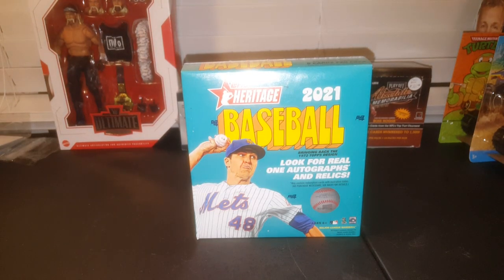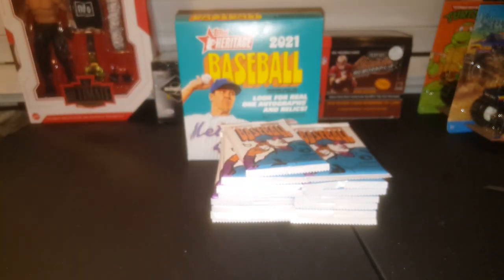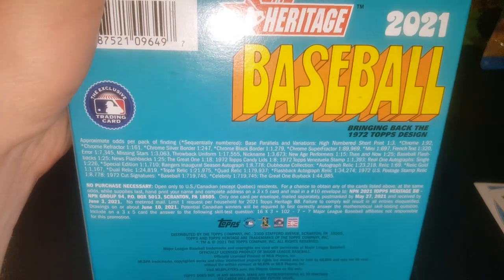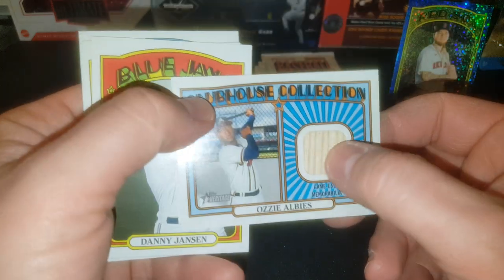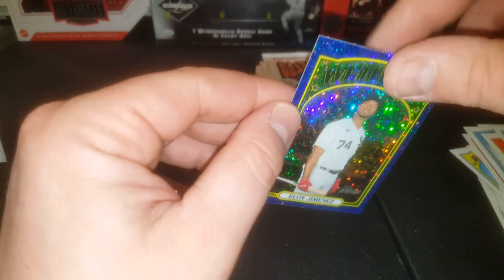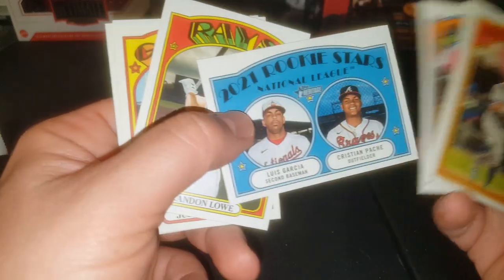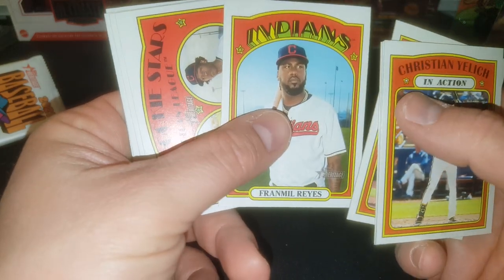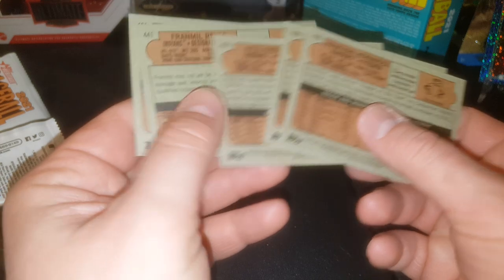2021 Topps HERITAGE MEGA Box Break!! Awesome Chrome Cards!!